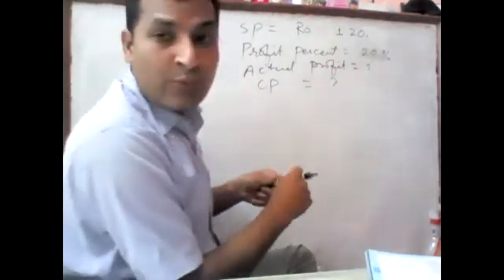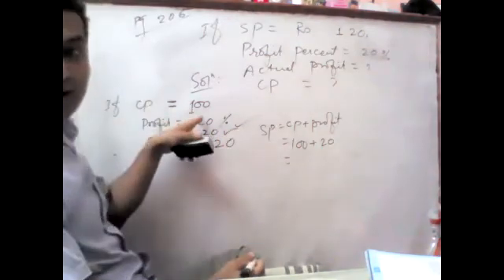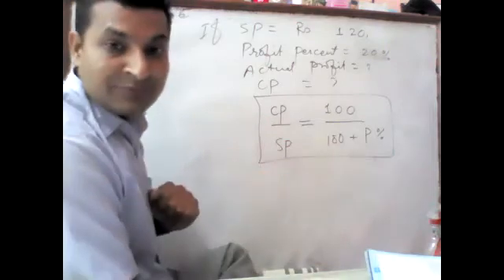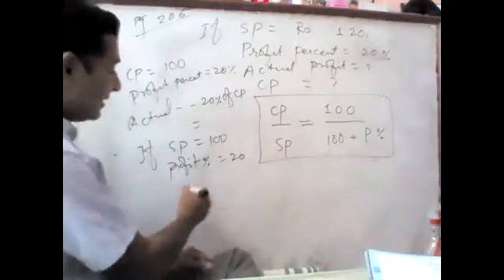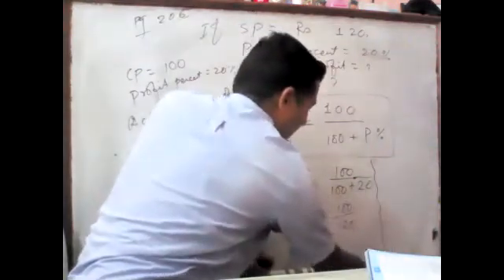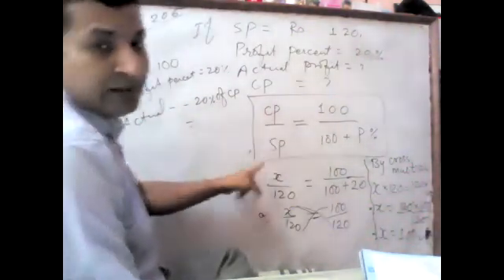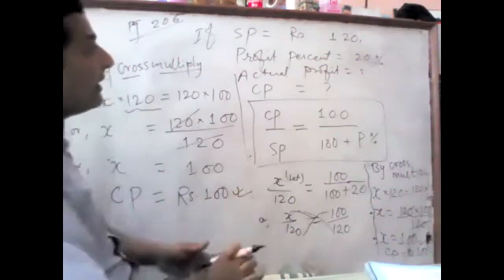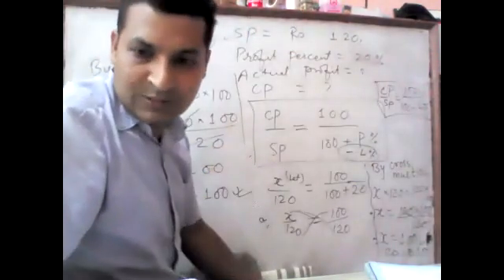Profit & Loss, part 3, Cl.7